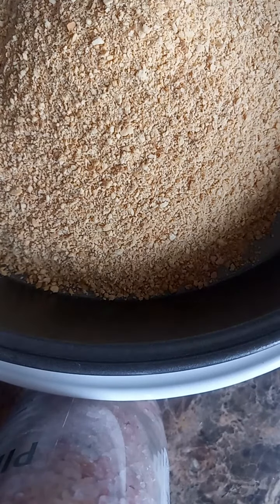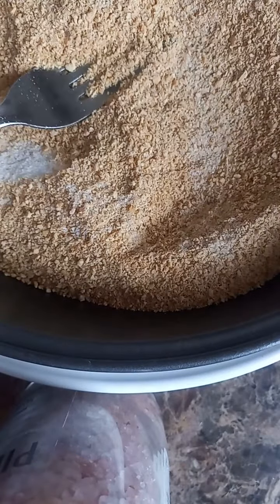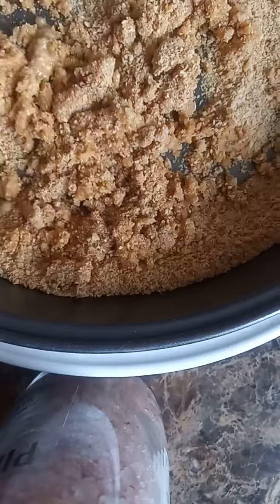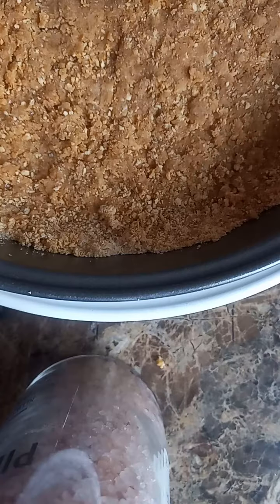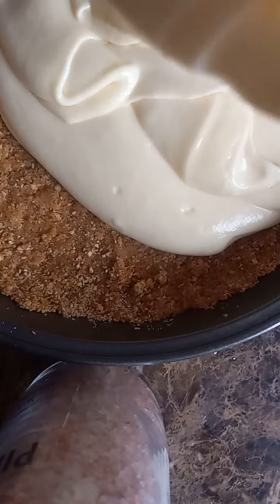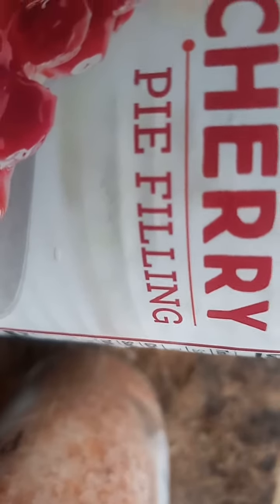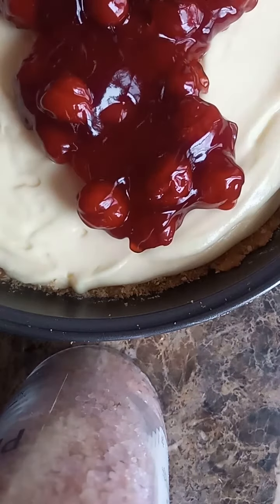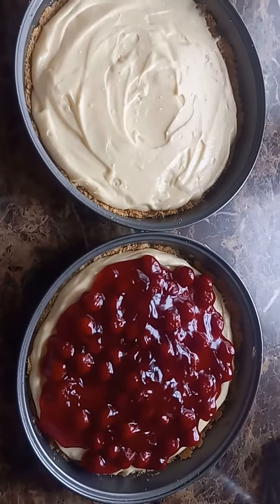Cheesecake (No Bake)🤗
No bake cheesecake
1 gramcracker pouch
2 tbs sugar mix
add 5 tbs melted butter mix
press crust to sides and bottom of pan.
1 filling pouch
1 1/2 cups cold milk
mix until blended on low
then on medium for 3 minutes until it thickens.
add filling on crust
refrigerate 1 hour
add your favorite pie filling flavor on top.